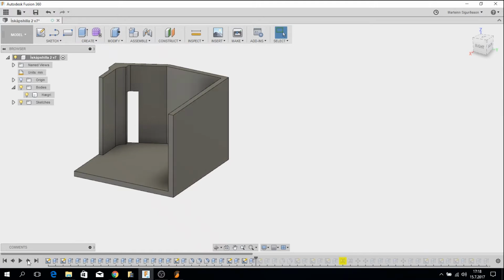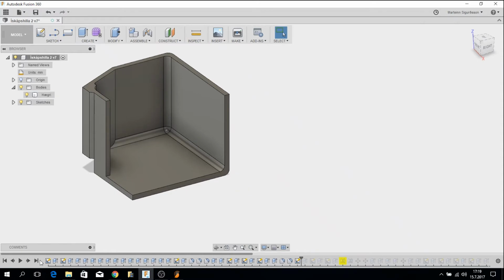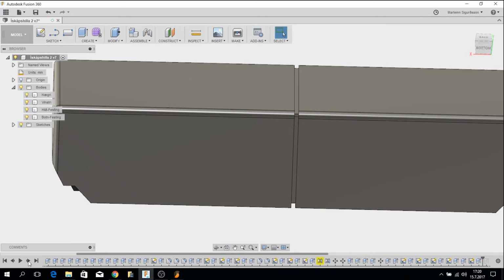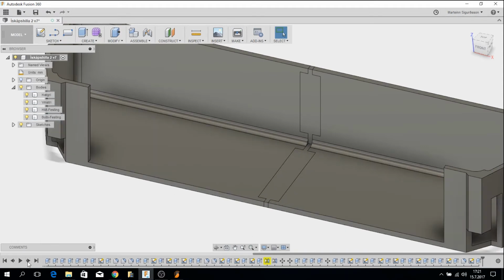3D Printed Refrigerator shelf and Fusion 360 design process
I designed and printed out a replacement shelf in my refrigerator door, as there are not available anymore from the manufactures.